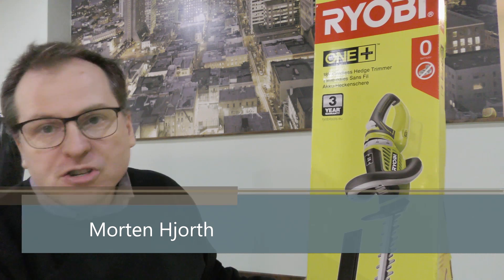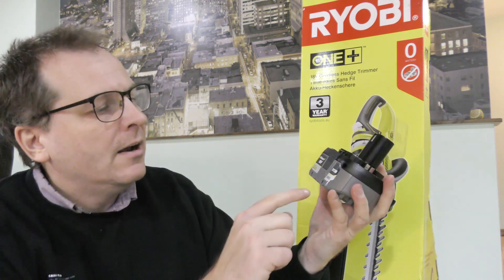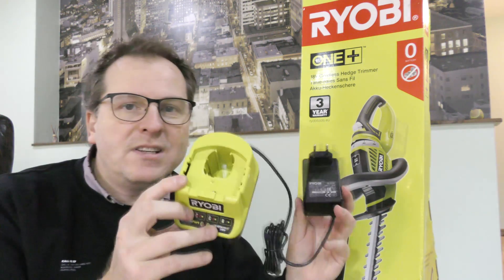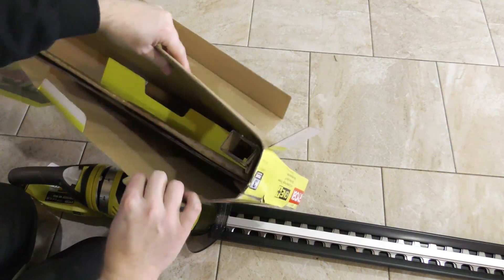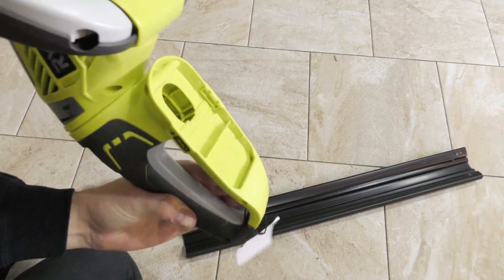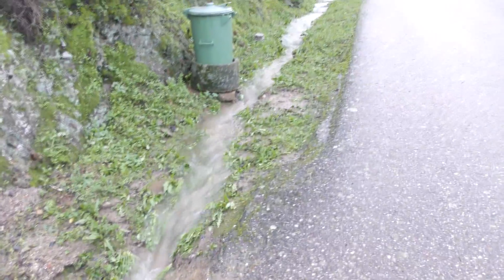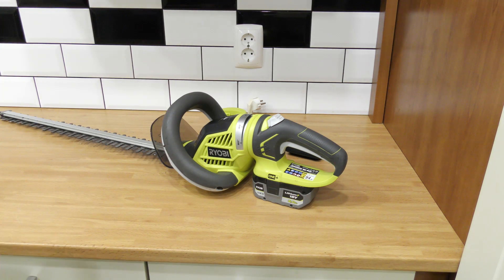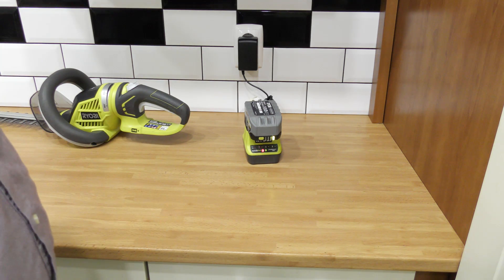Ryobi's Awesome 18volt Hedge Trimmer - OHT1855R - 1252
I got myself a Ryobi 18volt Hedge Trimmer - OHT1855R for use in my house in Portugal. I have gotten the same Hedge Trimmer as I bought 6 years ago for my house in denmark.

I have been really happy with this hedge trimmer, as I also showed you in video no. 380 some 6 years ago

Link US - Similar Ryobi 18volt Hedge Trimmer
Link UK - Similar Ryobi 18volt Hedge Trimmer
Link UK - Ryobi 18v Batteries